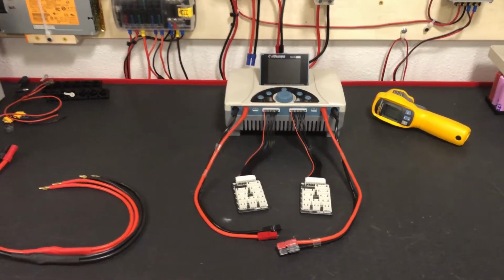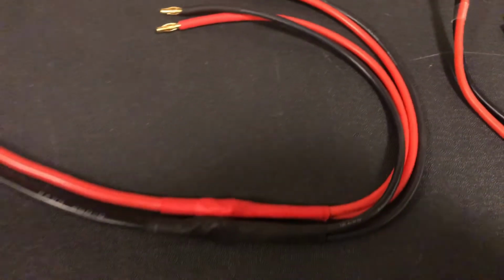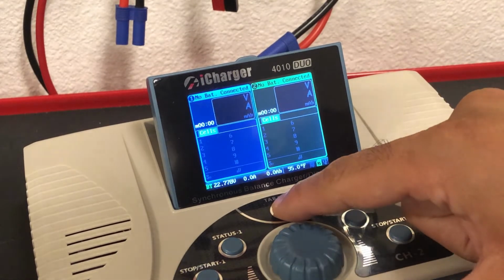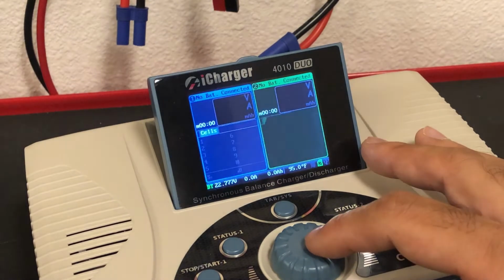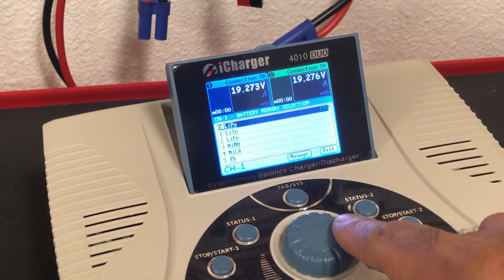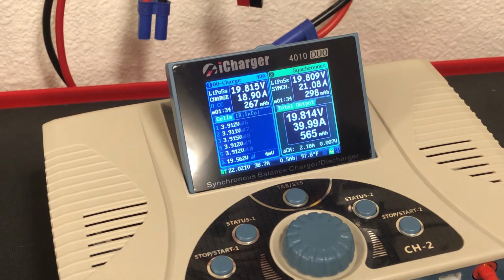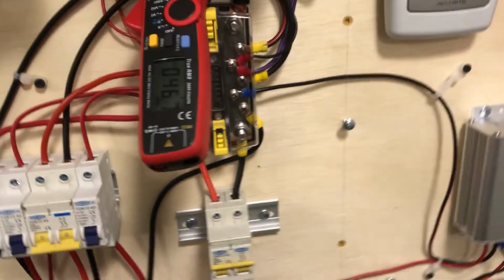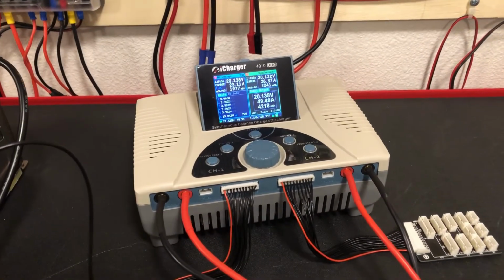iCharger 4010 Synchronous Mode Setup & DIY High Current Cable Build